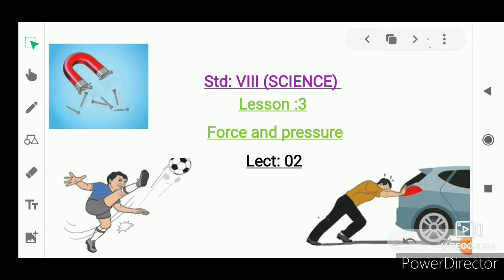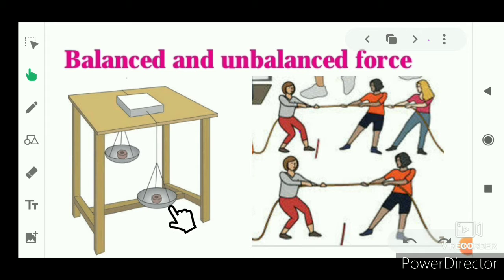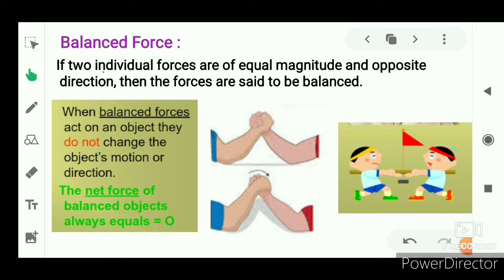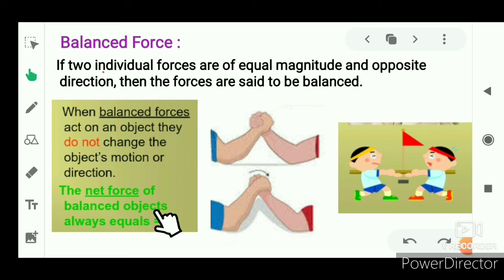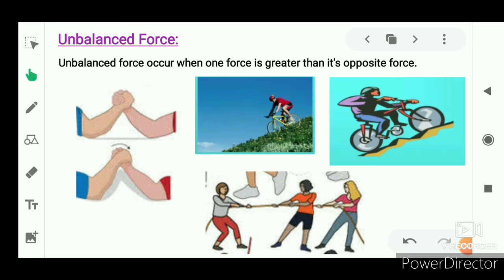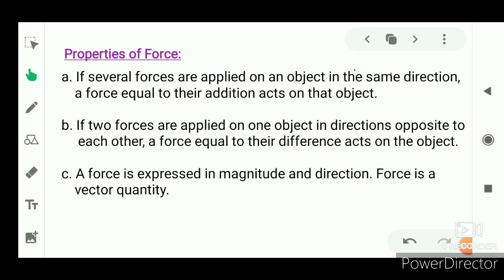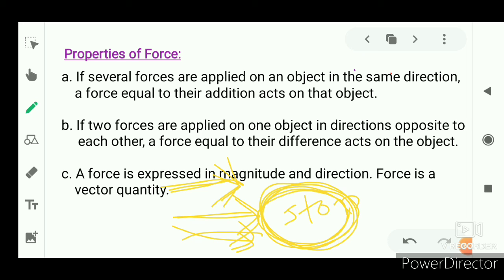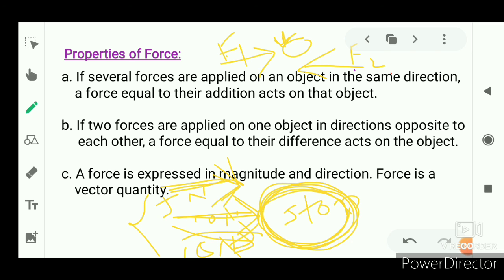SUBJECT: SCIENCE CLASS:8TH DATE: 21.08.2020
SUBJECT TEACHER: HUMAIRA TEACHER